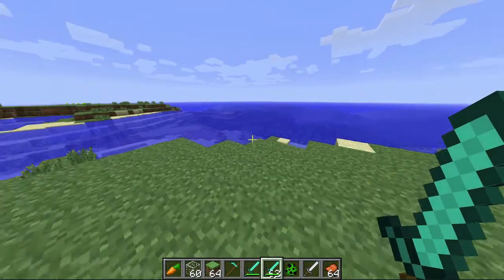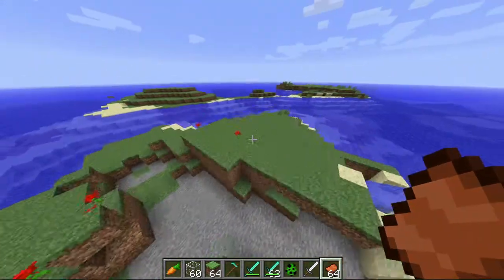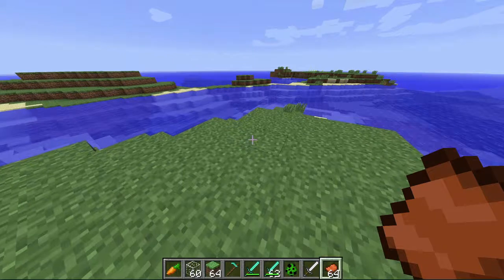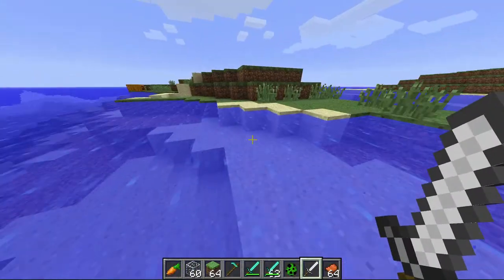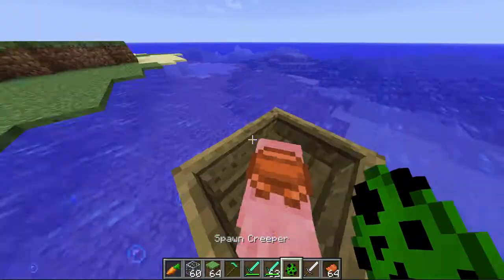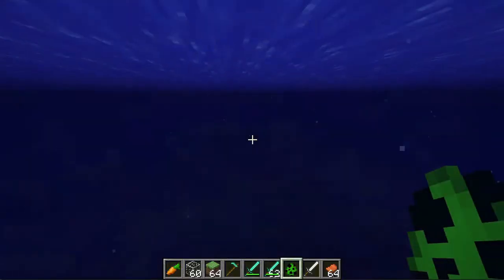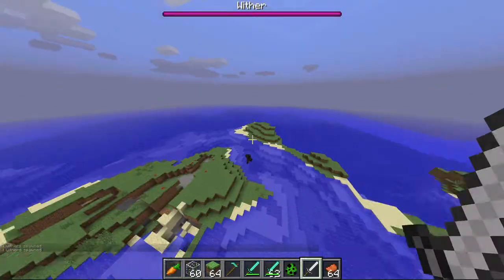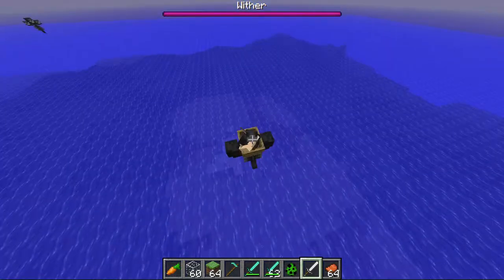HOW TO MAKE A PLANE IN MINECRAFT | PLUGINS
Hey dudes! Welcome to another minecraft episode and today im showing you how to make a fancy boat and a plane :D